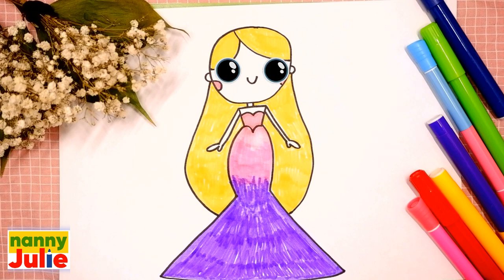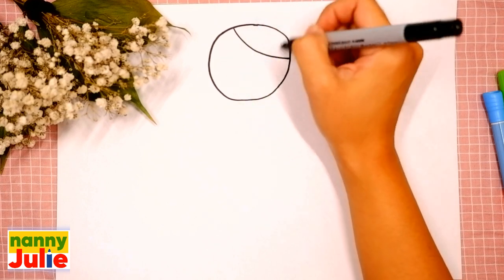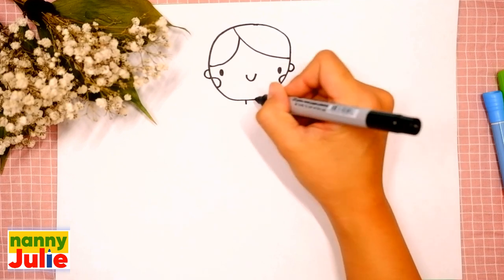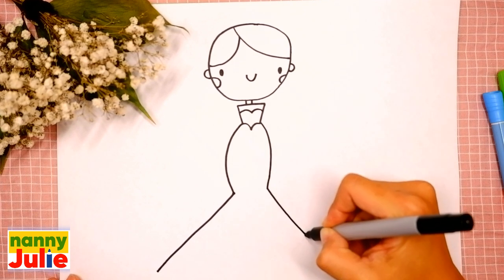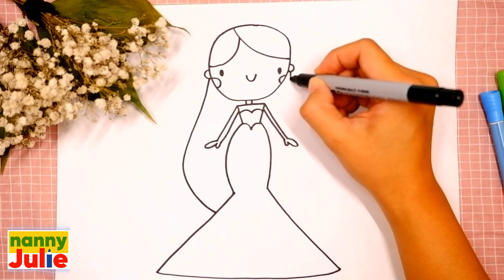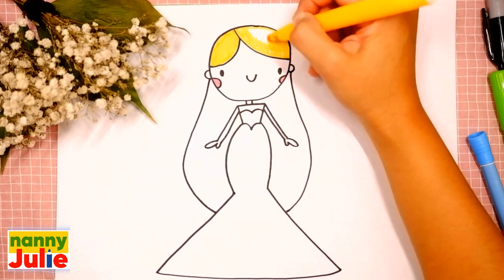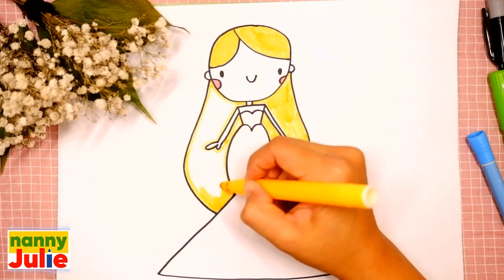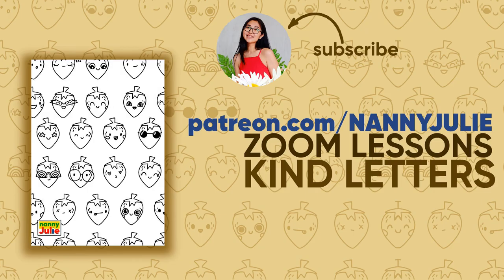How to draw a cute kawaii BARBIE | Preschool drawing | Nanny Julie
Hi, I'm nanny Julie! Today we will draw a cute kawaii BARBIE easy and simple. The drawing lesson for children is simple and easy, every kid can do it!

Quickly and simply draw a princess. How to draw a girl for kids.